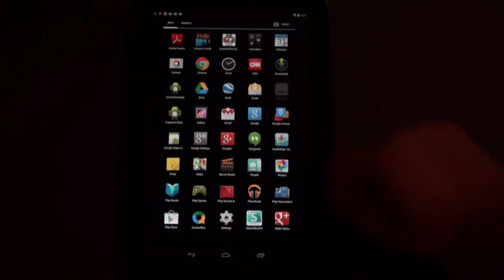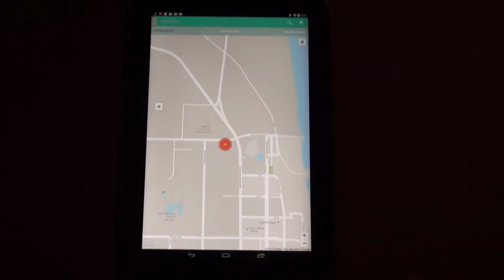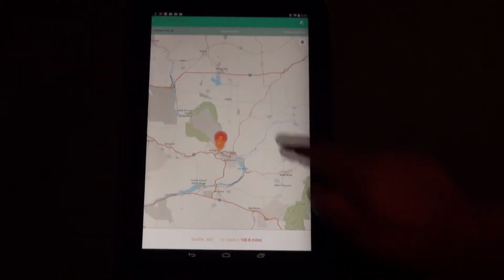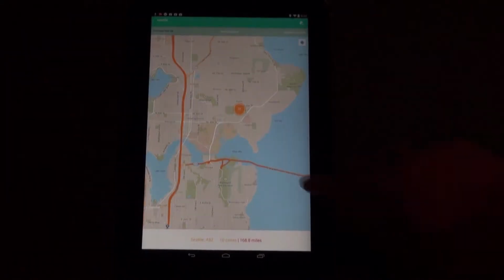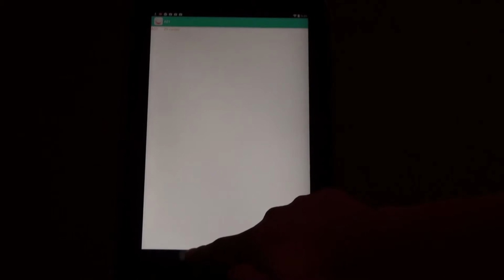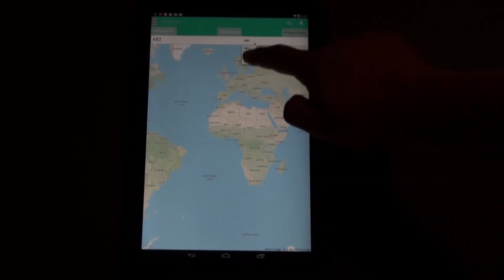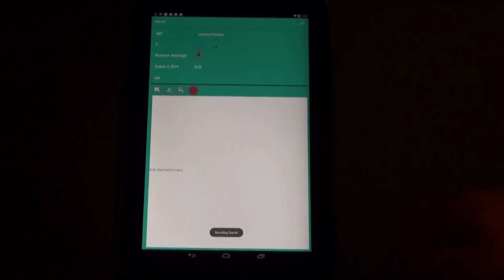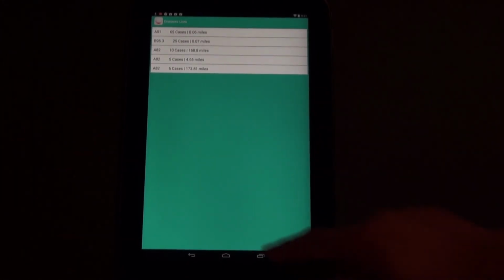EpiGlobal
The Department of Energy's Pacific Northwest National Laboratory is hosting a competition this summer (2014) where graduate and undergraduate students will design three mobile applications to assist with biosurveillance. It is my job to help create the idea for the application with the help of my three teammates and then primarily my duty to program the application for the new version of android.